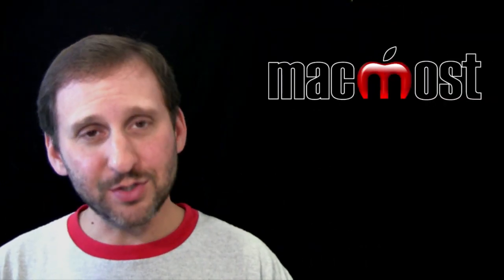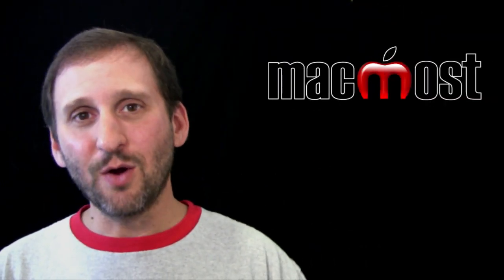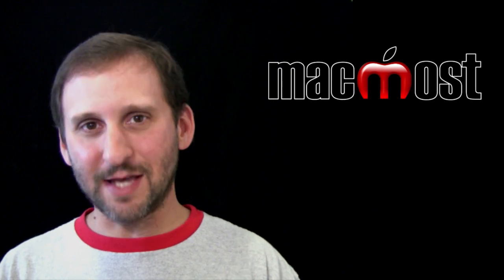iPhone 4S Announced (MacMost Now 614)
Apple announced the new iPhone 4s. The new phone will include a faster processor, better camera and come with the ability to listen and respond to voice commands and take dictation. The new phone comes out on October 14. It will also be available on Sprint for the first time. iOS 5 and iCloud will come out on October 12 for some older iOS devices.